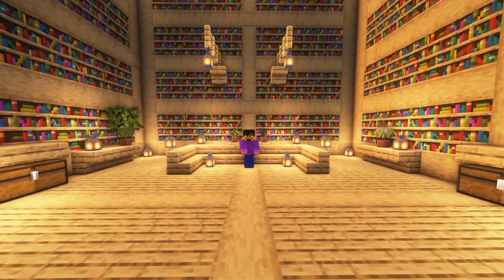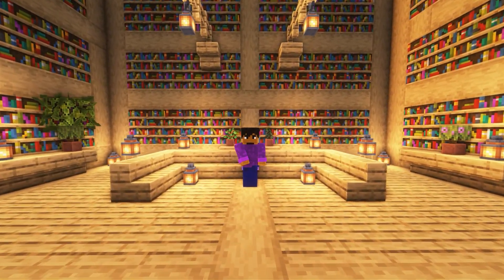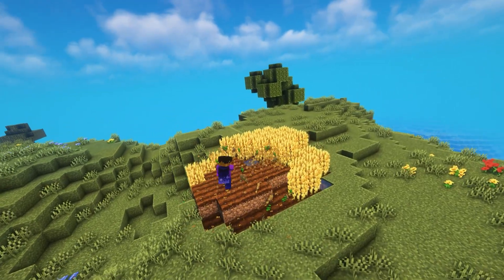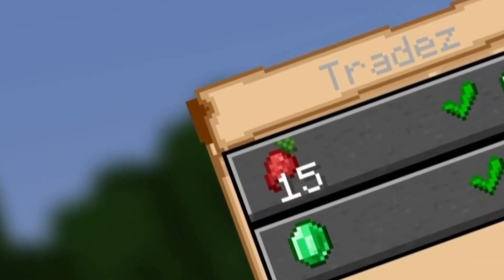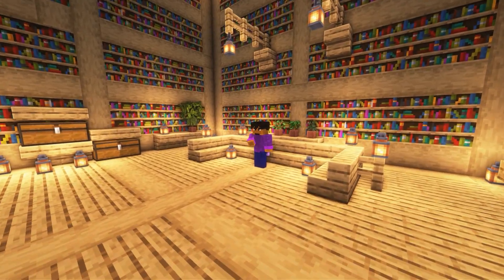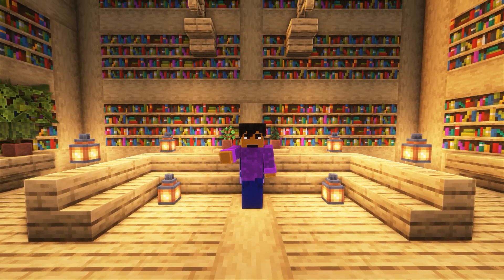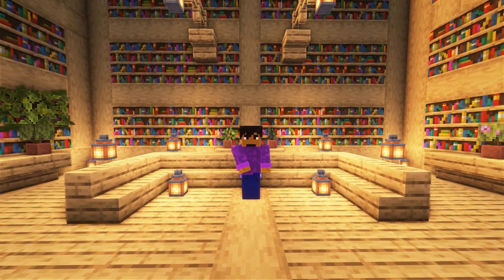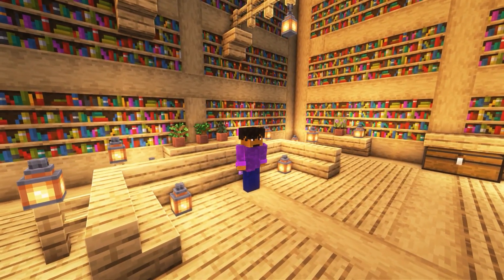Guide To Farming And Harvesting!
Hello and welcome to the description, you're welcome to stay as long as you want
⚬ Discord Server:
⚬ Where I get my music:
What is buff
   - It's Buff
~FAQ~
Q: should you sub
A: yup.
Q: what editing software do you use?
A: Adobe Premiere
No no, this is not Hermitcraft Season 9, and its also not Hypixel bedwars, or lava rising, or viral Dream, Mr Beast, Dream, Tommyinnit, Dream or any other one of those high levels of PewDiePie virality videos. Oh its also not Minecraft, but water rises or Minecraft, but lava rises, Minecraft manhunt, Minecraft speedrun or other challenges similar to that...this is just some kid named Micah tryna fool the algorithm... I take notes from Dream ;)